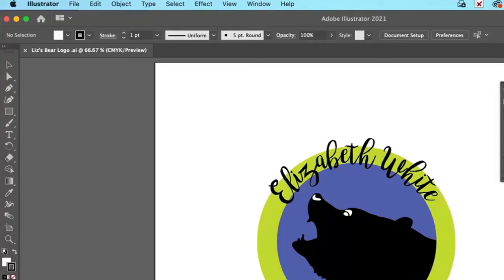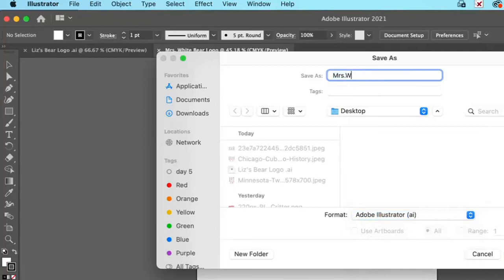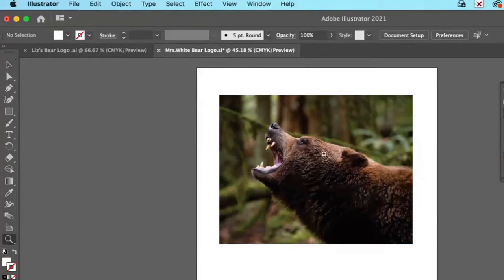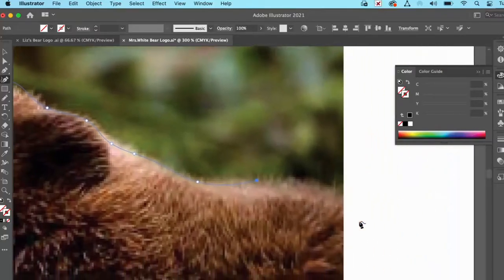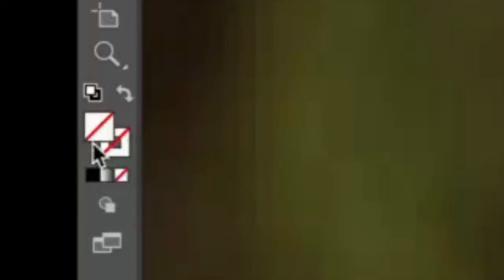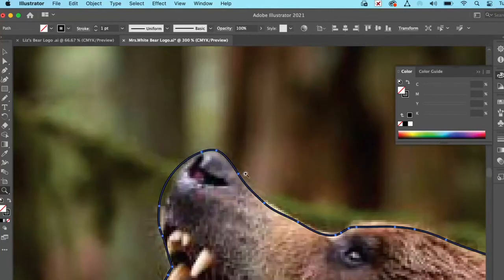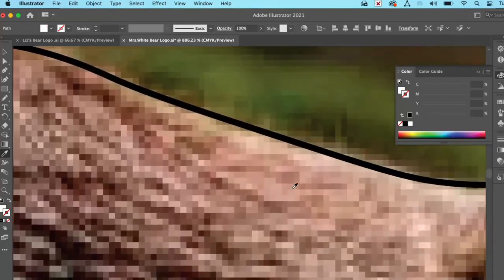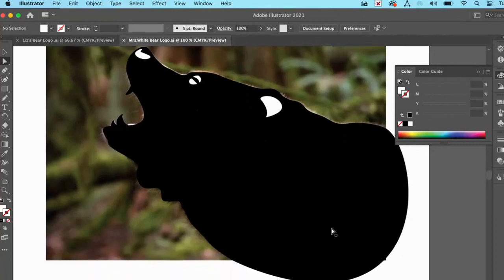Logo in Illustrator Part 1 new